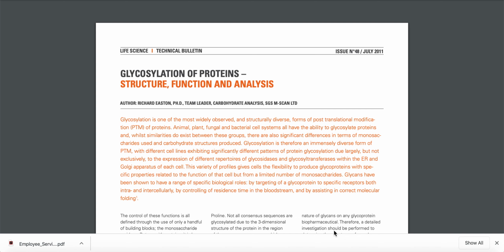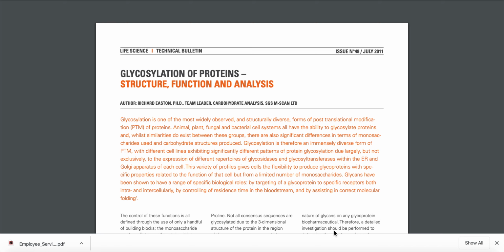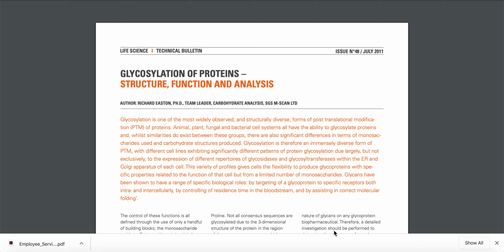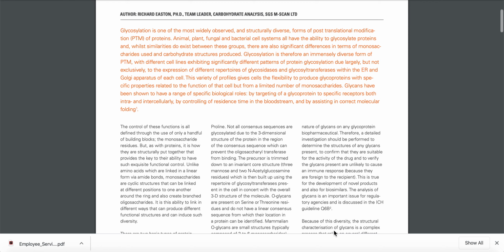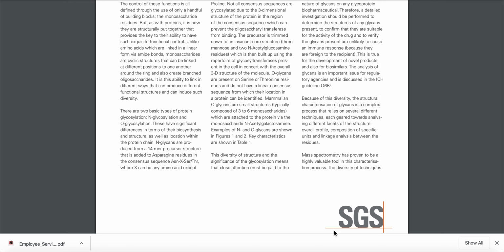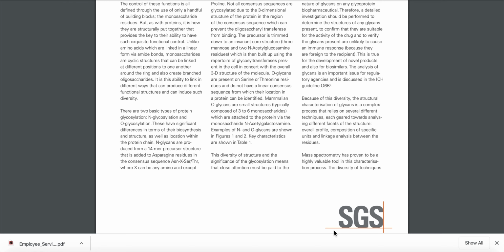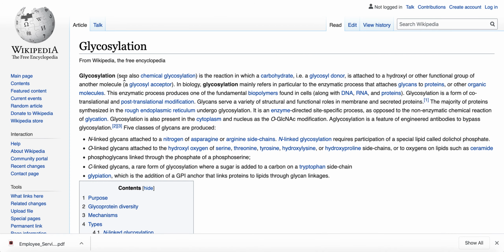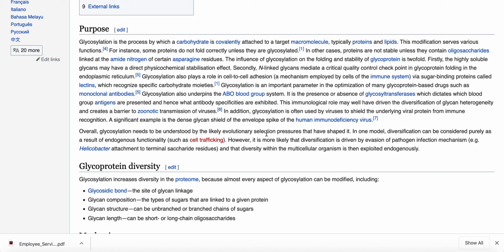Glycosylation part 1